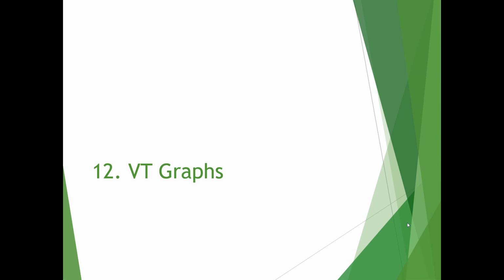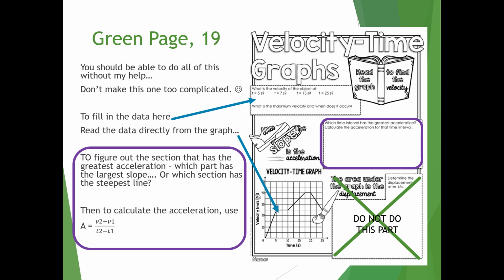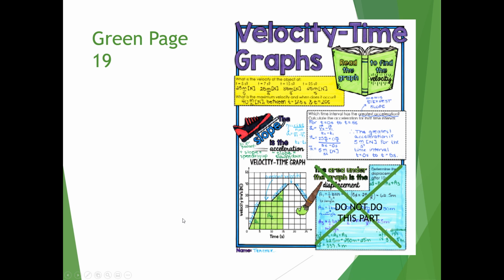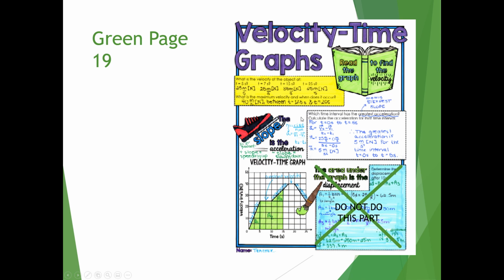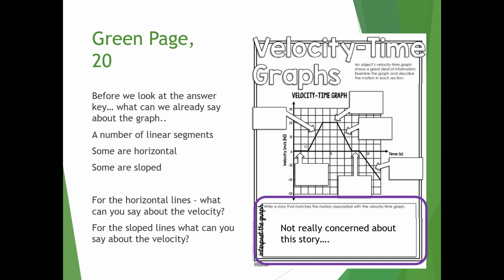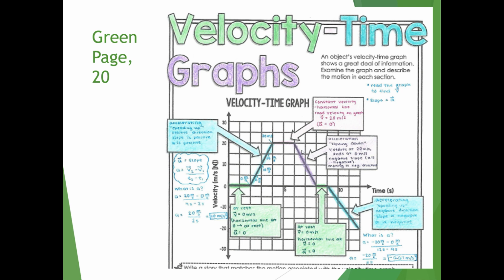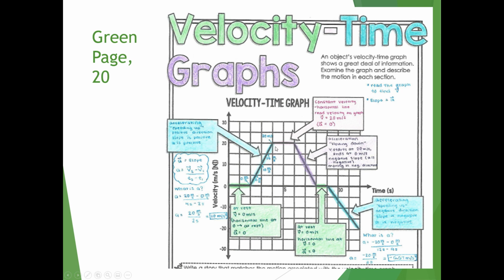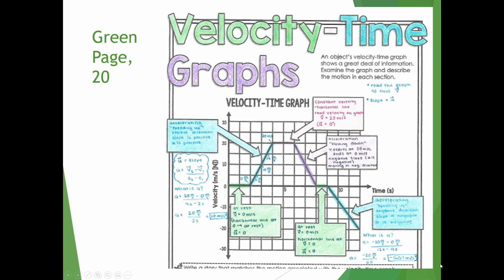#55 Chapter 3, Topic 13